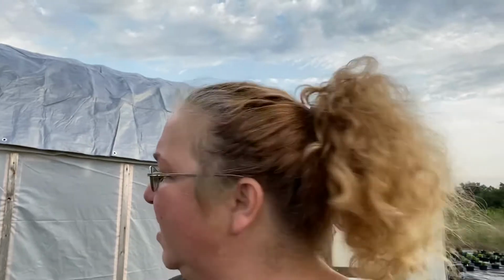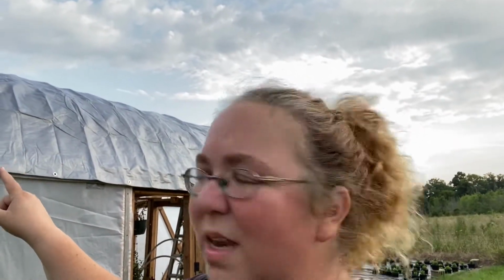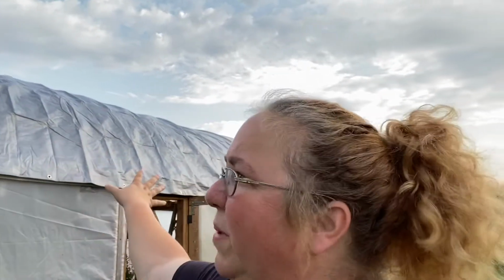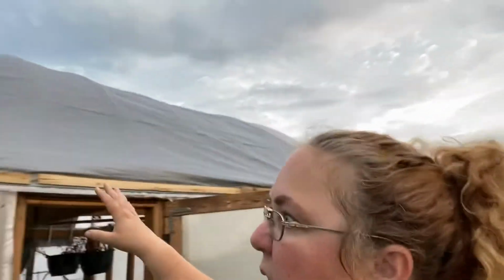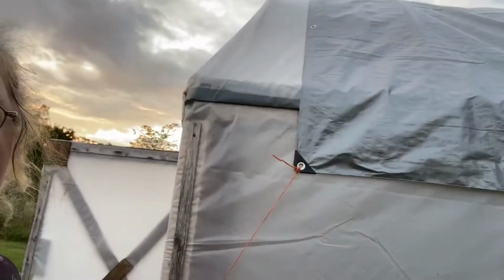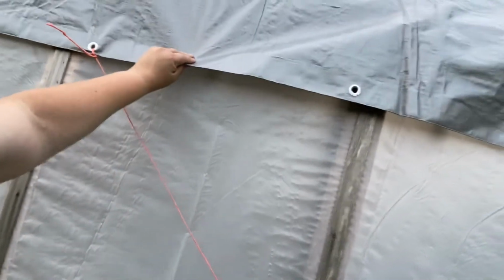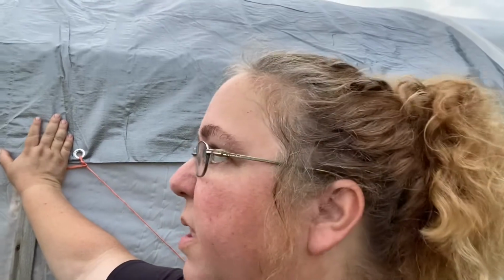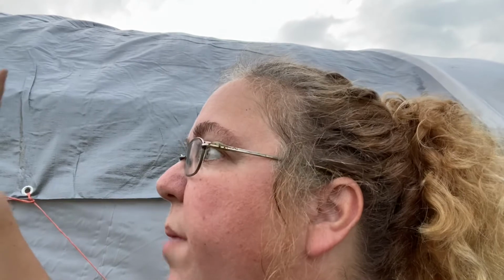Temporary greenhouse shade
Shade for greenhouse, hot weather.